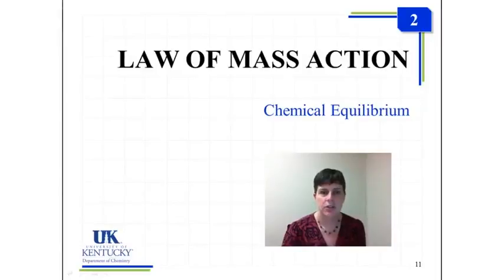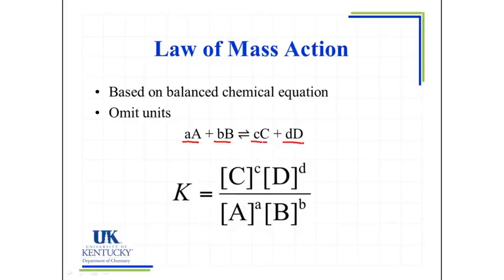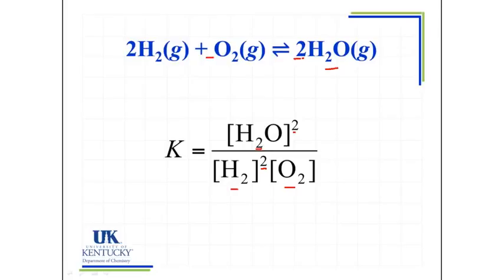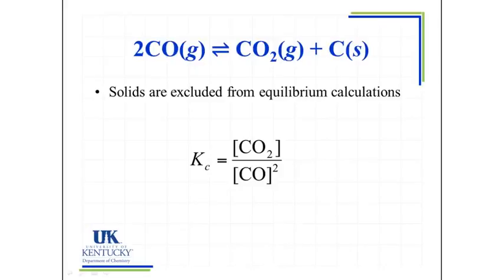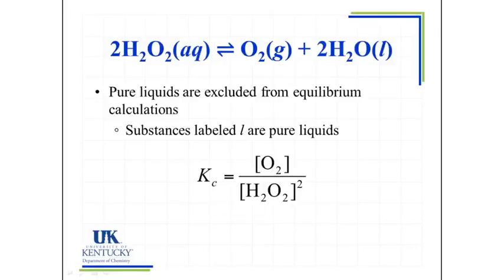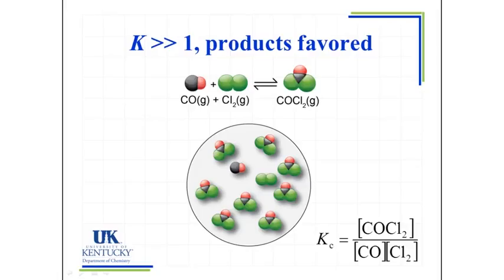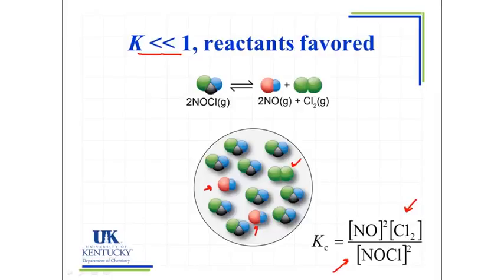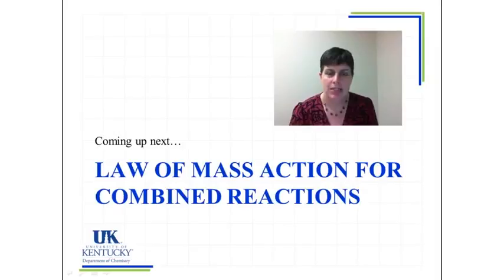2.02 Chemical Equilibrium: Law of Mass Action